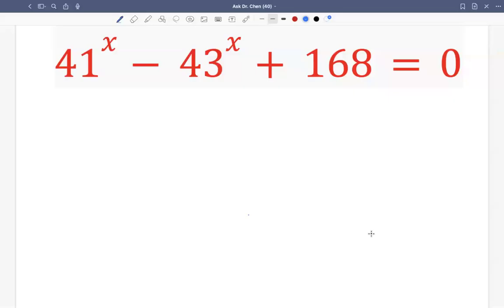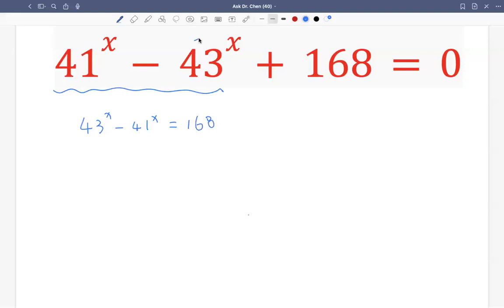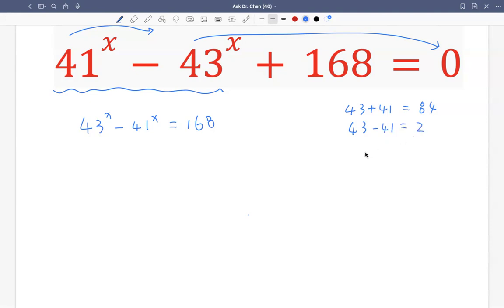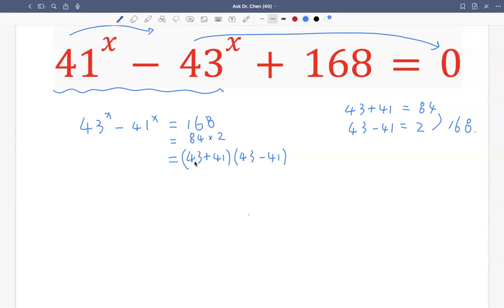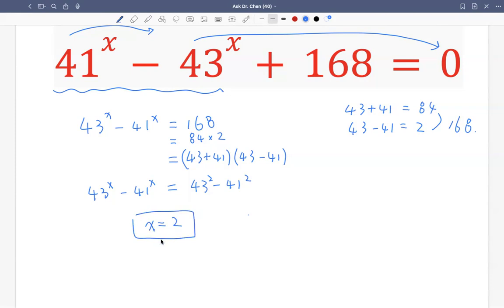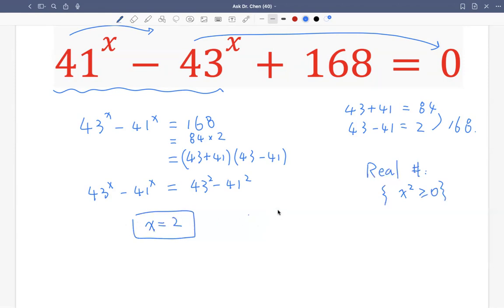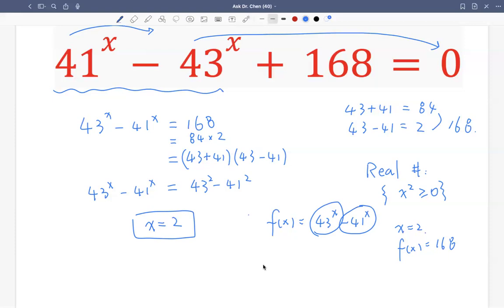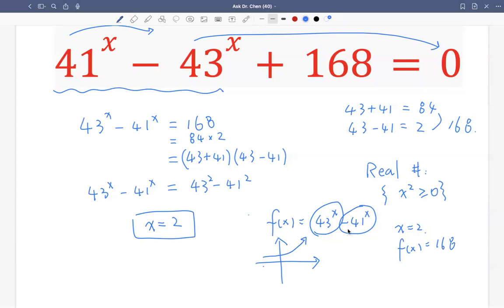eq. maths mathstricks mathematics math algebra equations